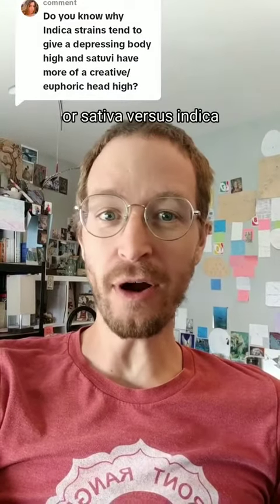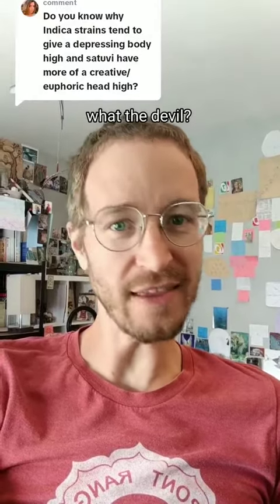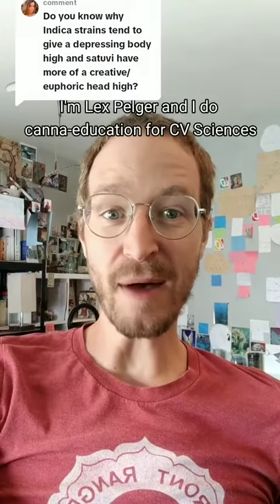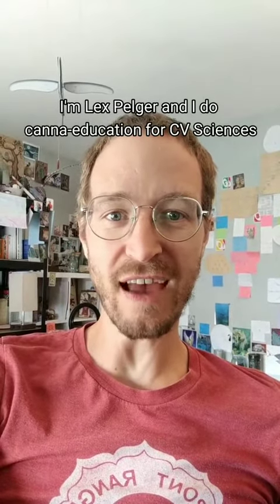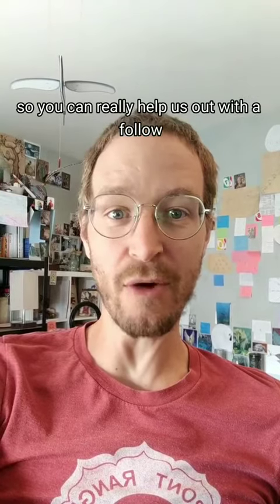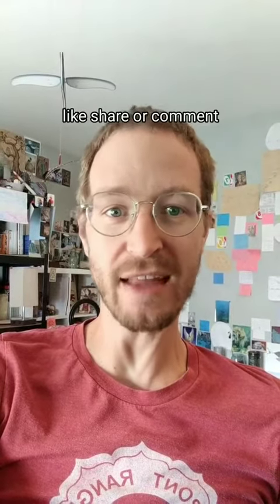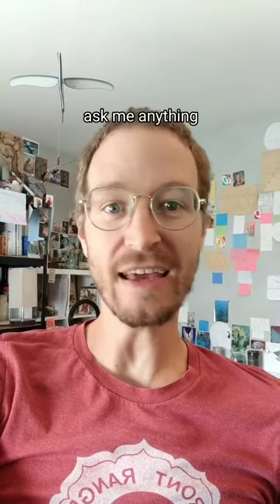Terpene Tuesday: Myrcene & Couch-lock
TT: @cvsciences